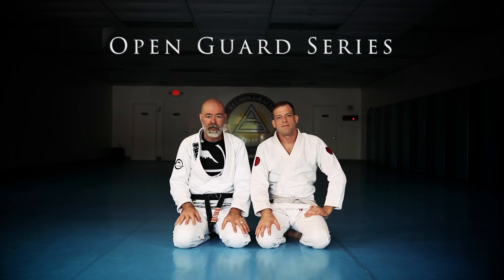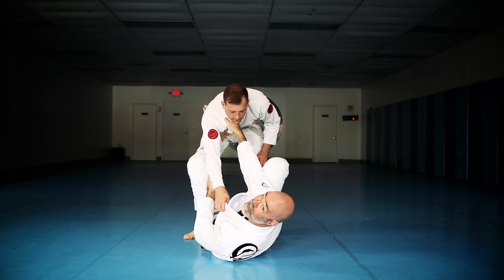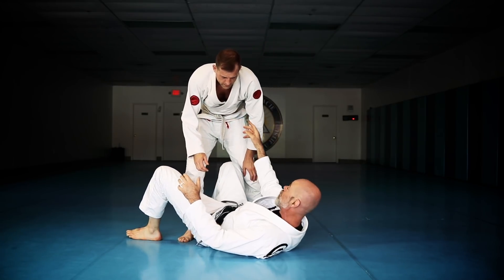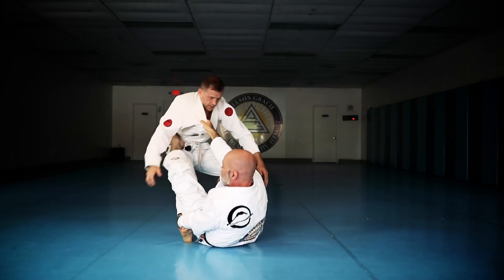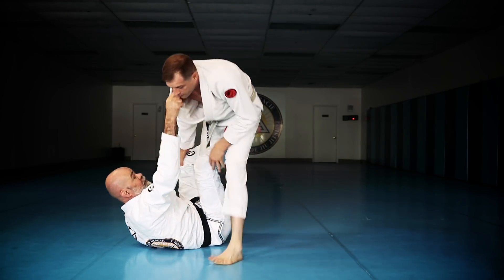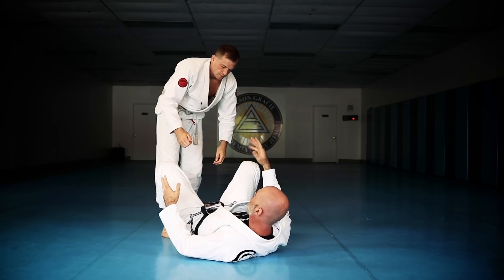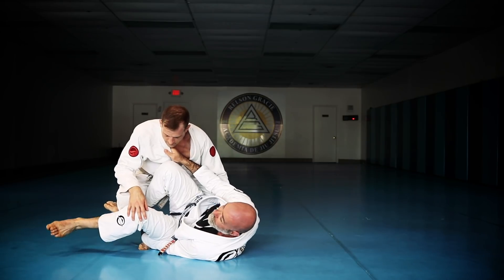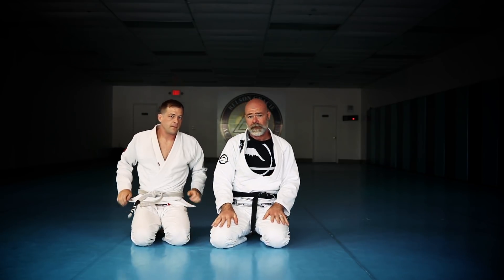My New Favorite Open Guard Series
I've been working on this for a few years. It has slowly become my go to when they push the foot off the hip.